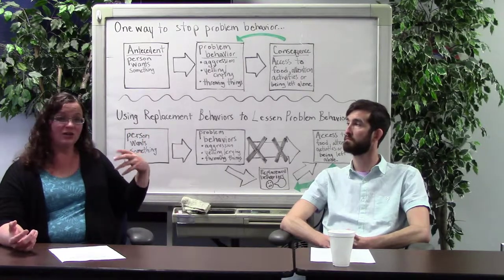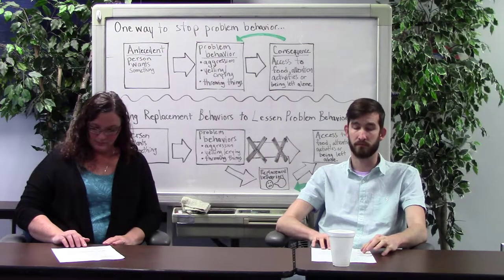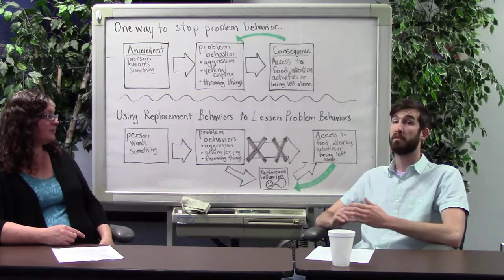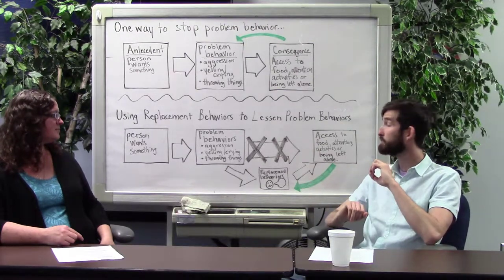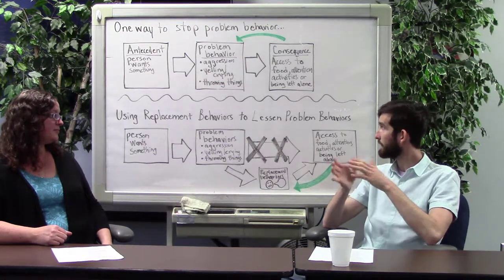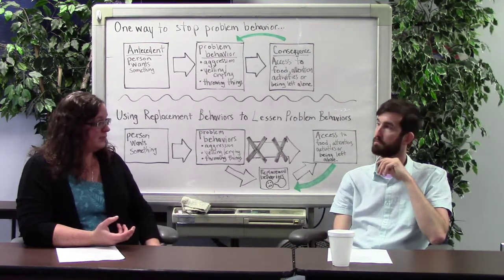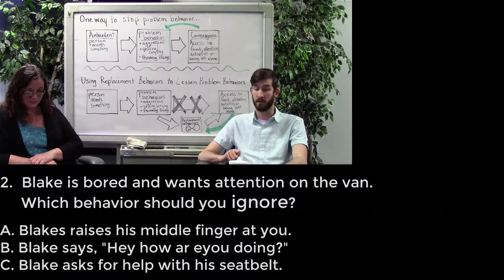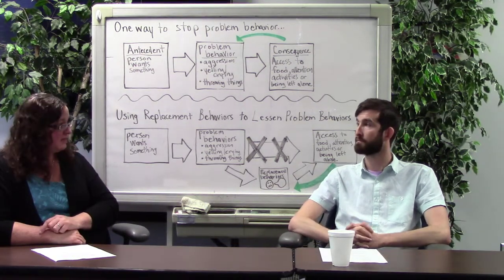Replacement behaviors pt 2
How to use communication skills training to interrupt and reduce future likelihood of problem behavior